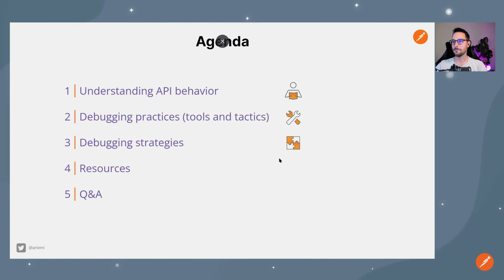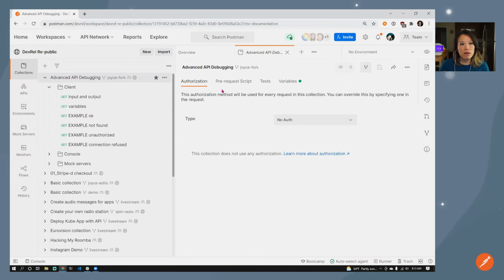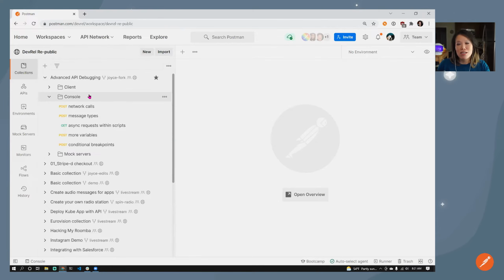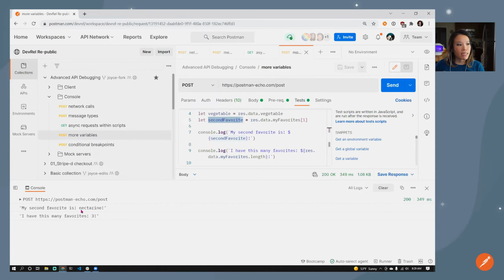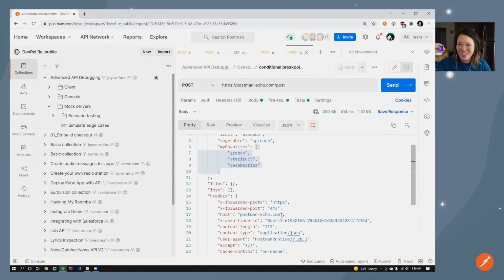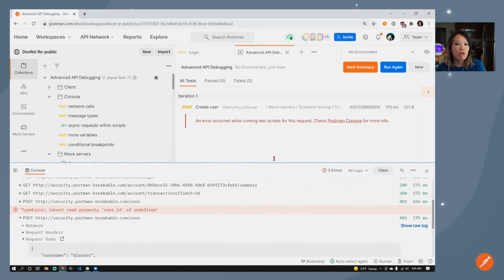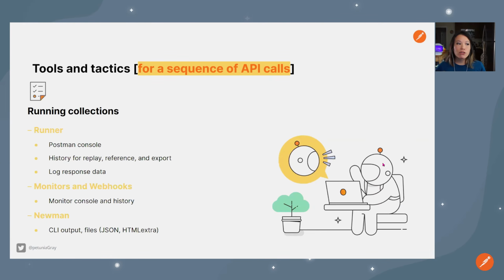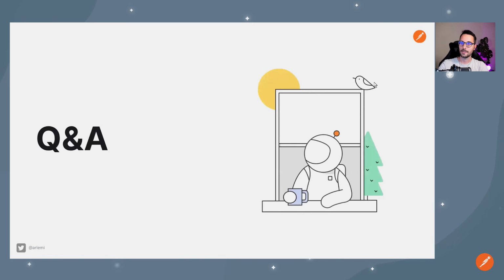Postman Intergalactic | Advanced API Debugging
Join us for a one-hour, intermediate-level Postman learning session geared specifically for developers and testers. We’ll walk you through strategies and tactics for debugging more efficiently. Whether you're just exploring new APIs or developing rigorous API workflows, learn how to work smarter while debugging.

📌 Timestamps:
00:00 - Agenda
03:45 - Learning Objectives
05:40 - Fork the examples into Postman
07:30 - Follow along at home
09:22 - API client to understand inputs and outputs
16:50 - Console for network calls, logs, and variable inspection
26:57 - Variable scopes and when to use different types
28:53 - Conditional statements and breakpoints
33:55 - Mock servers to isolate system under tests
44:37 - General debugging strategies
46:40 - Tools and tactics for an API call
48:53 - Tools and tactics for a sequence of API calls
51:00 - Integrations for monitoring and observability
53:24 - Learning objectives recap
54:31 - What's next on the product roadmap
56:15 - Additional resources
57:47 - Q&A